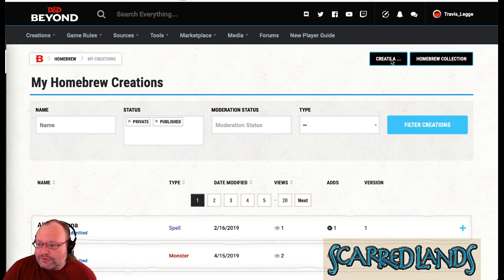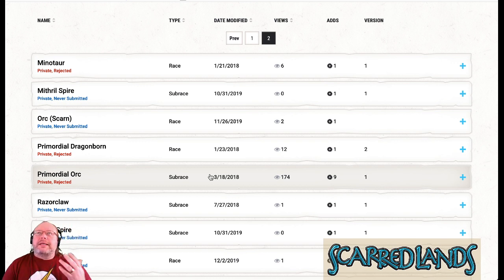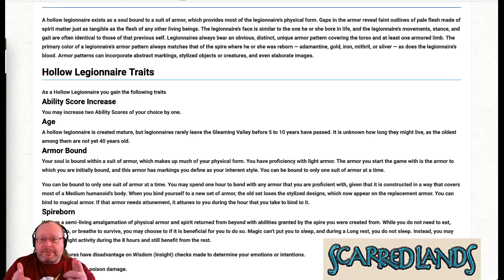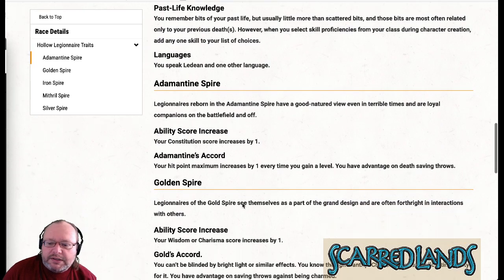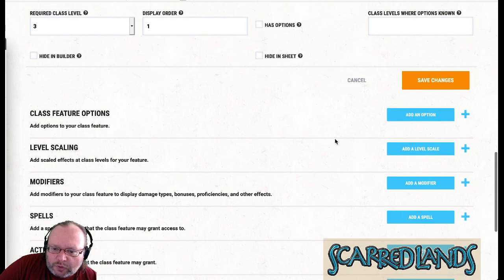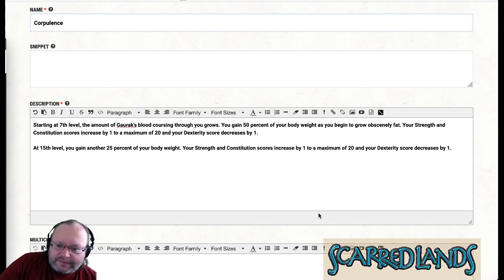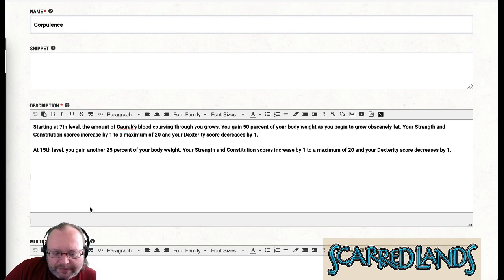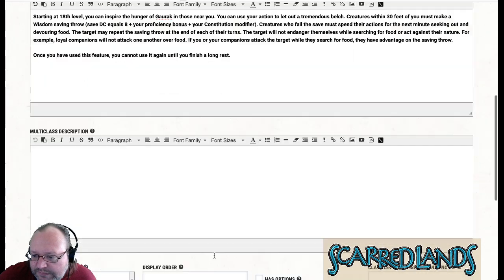Scarred Lands AMA with Travis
Onyx Path was founded by WW Creative Director Rich Thomas in 2012. Composed of both newcomers and longtime WW alumni, Onyx Path is dedicated to the continuing excellence of the existing White Wolf settings as well as exploring new directions in tabletop gaming.

For books, visit our storefront on DriveThruRPG. For shirts and other merch, check out our extensive RedBubble store.